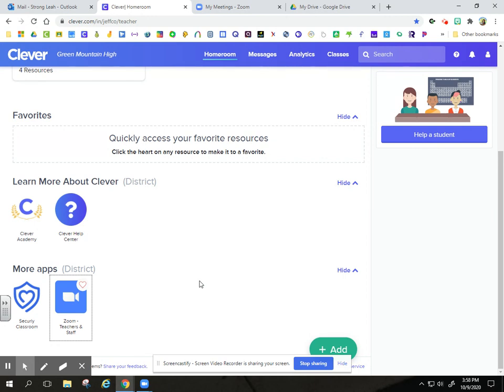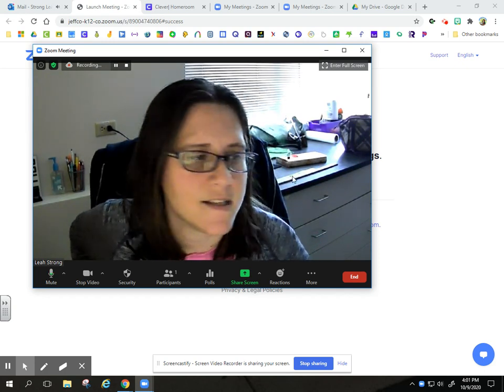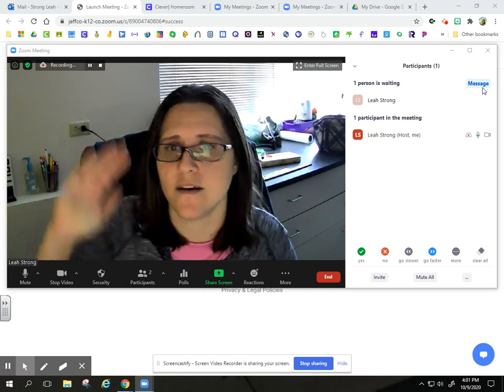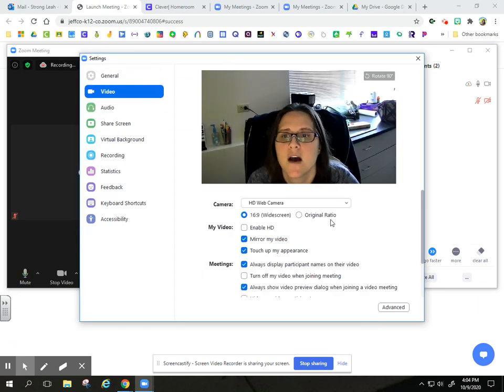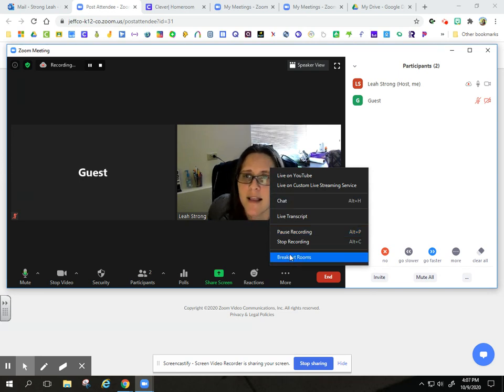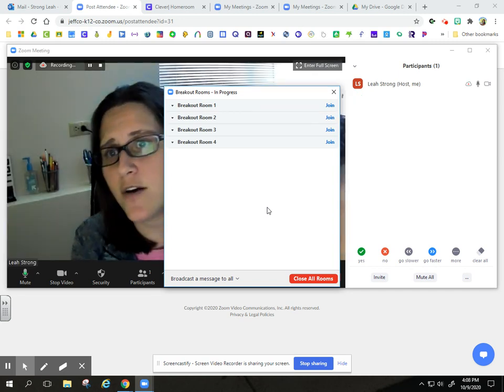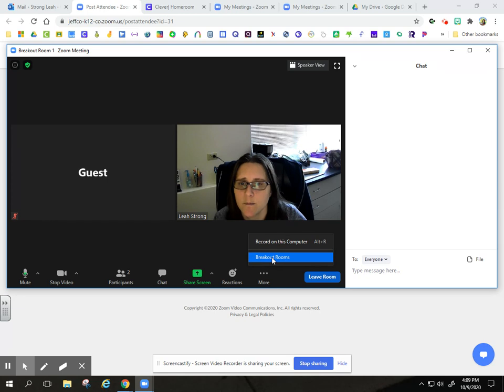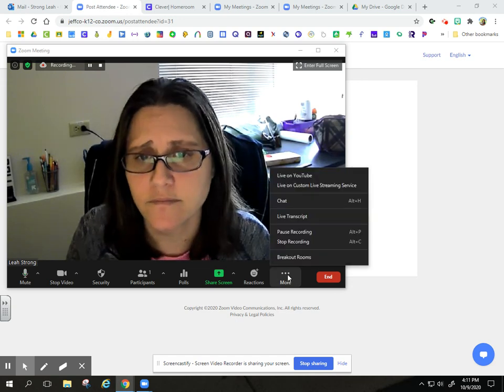Acessing a Schedualed zoom and navigating the tools